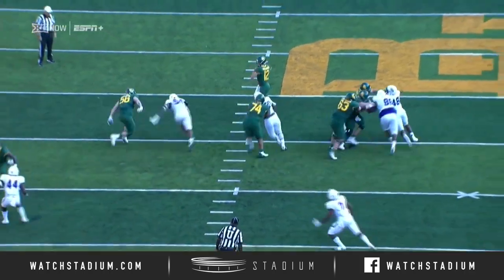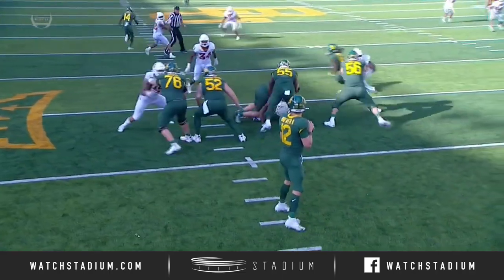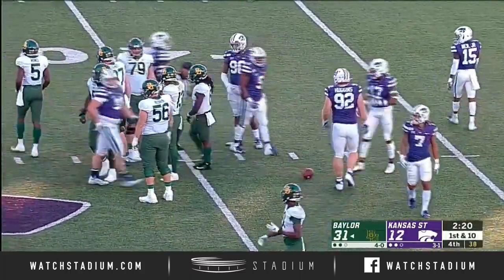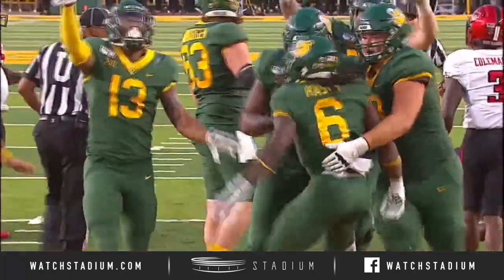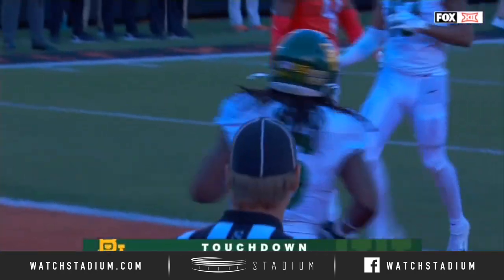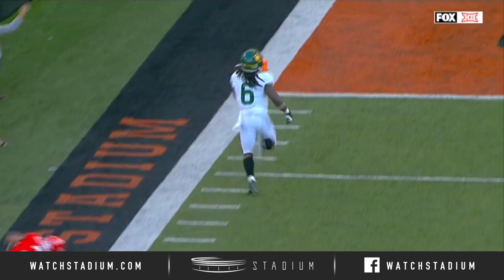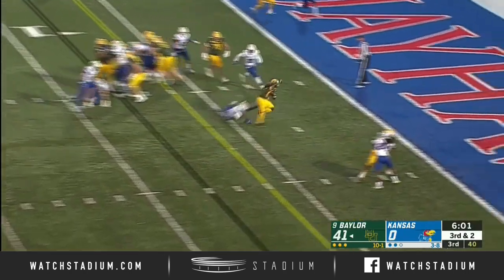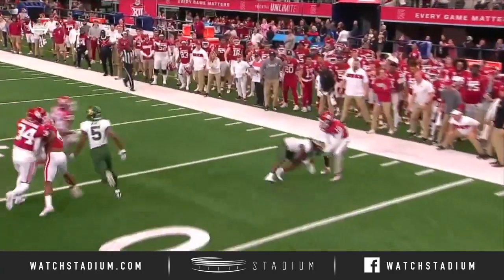Baylor RB JaMycal Hasty Highlight Reel - 2019 Season | Stadium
Baylor senior RB JaMycal Hasty put together a solid season, rushing 101 times for 614 yards and seven touchdowns, helping the Bears to an 11-2 record.